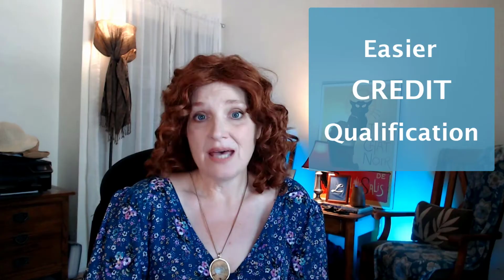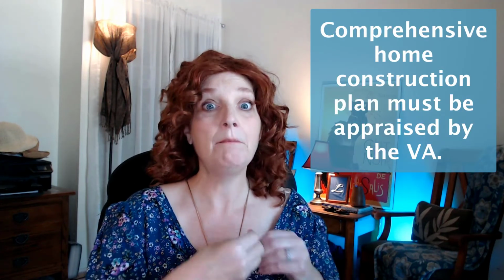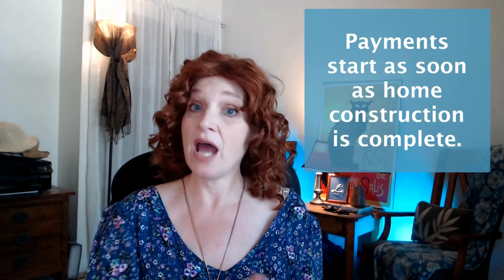VA Loans for Constructing New Homes (Without separate construction loan and mortgage!)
Can you use a VA mortgage loan to build a home from scratch? Keep watching as we do a deep dive into the VA loan process when it comes to a building a home from the ground up instead of buying a pre-existing home.

⁉️ Question of the day - do you plan on using your VA benefits to build a home? I'd love to hear about it!

Help me to grow and continue to make content! 🪴